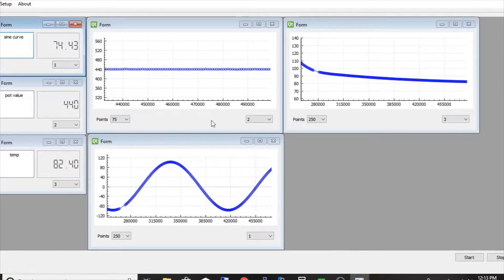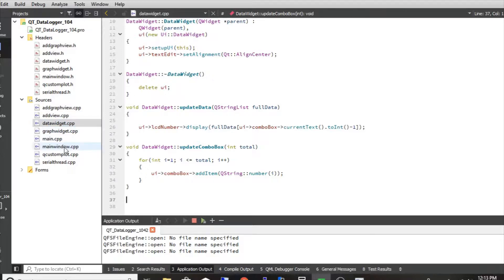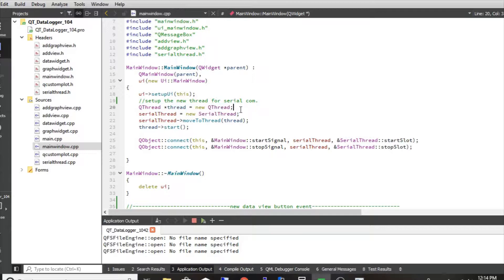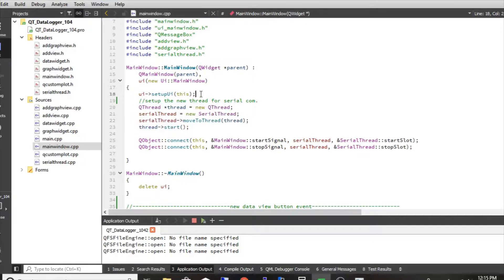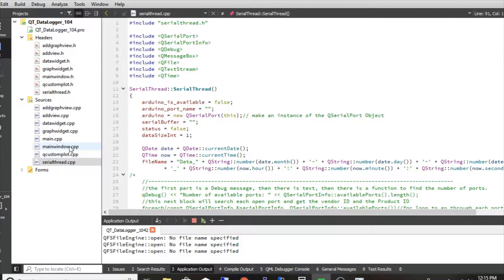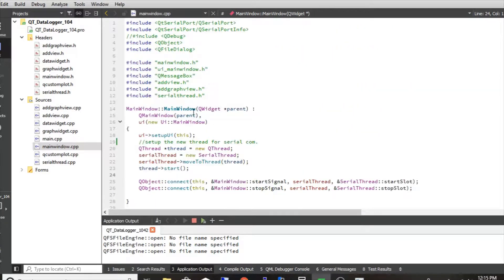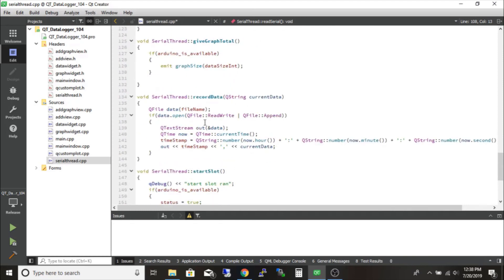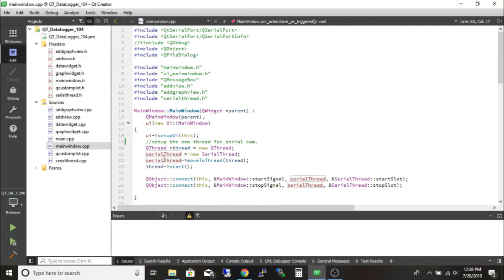Arduino Data Logger | Qt and C++ Code Review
I review some of the code that is used for this data logger including threading in Qt, and Serial Communication in Qt using QSerialPort.